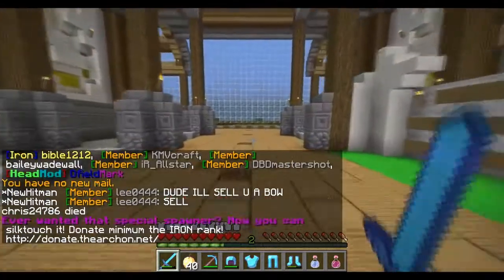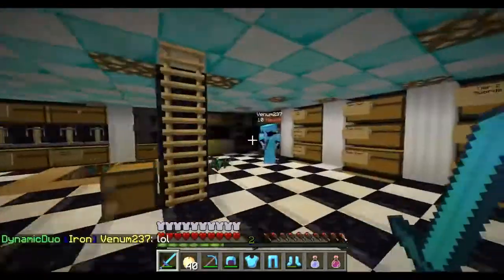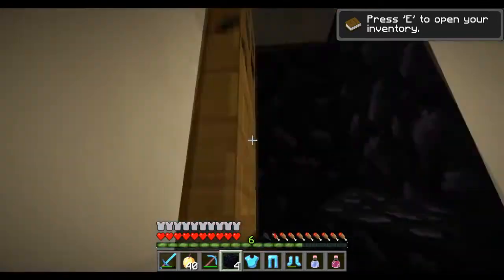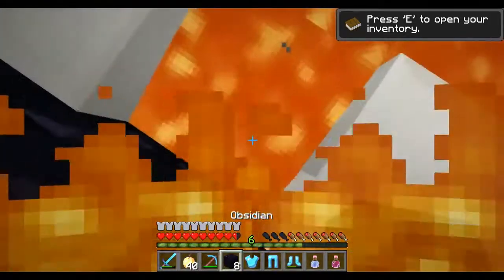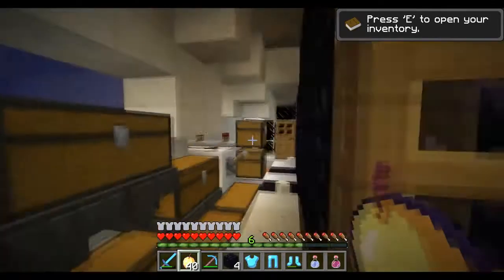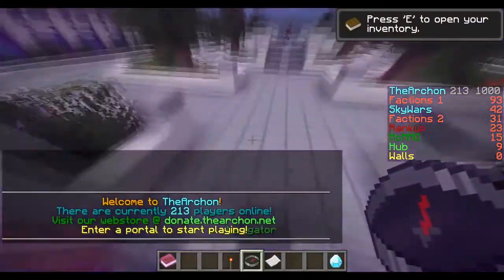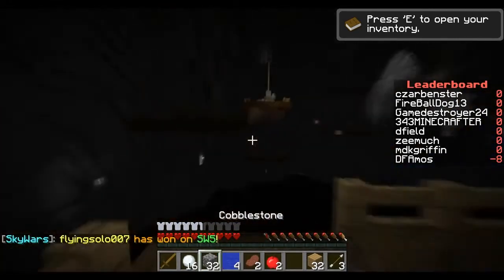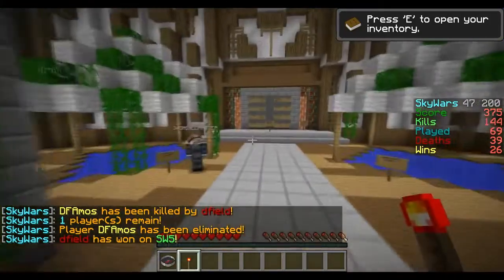PvP Factions Lets Play! Episode 1 The Beginning!